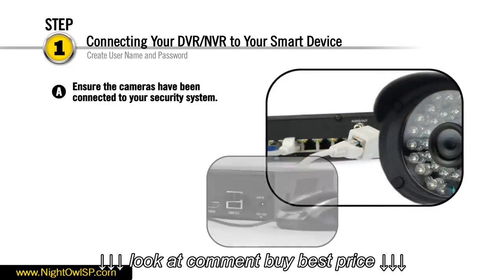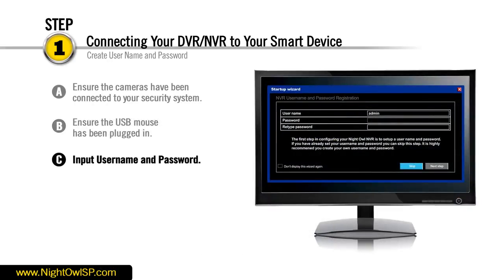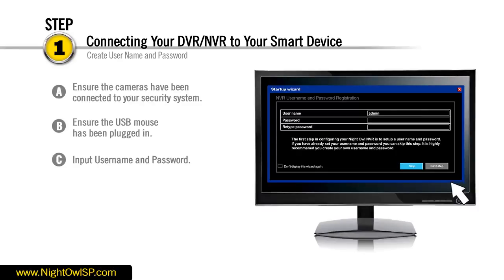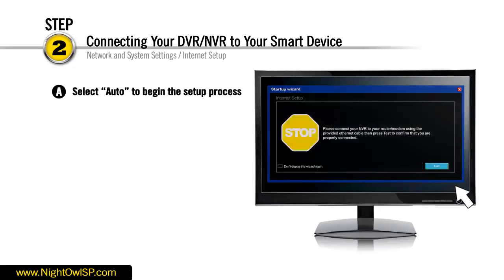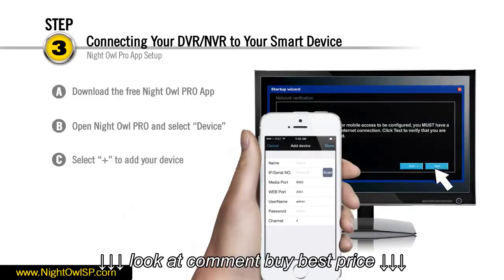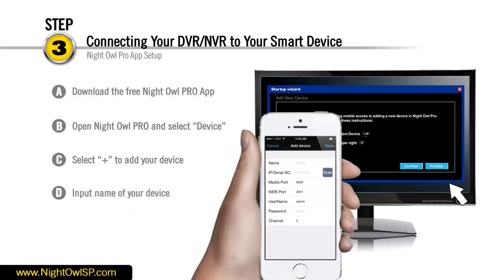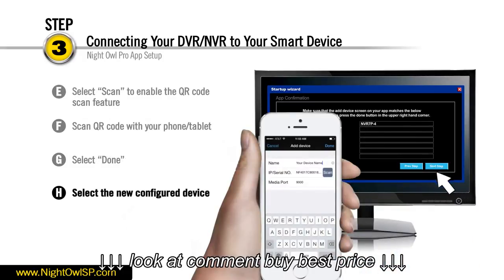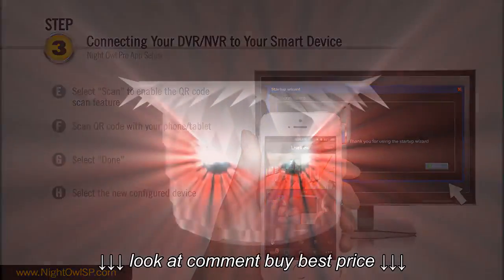Pro Application Owl Scan Tutorial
Pro Application   Owl Scan Tutorial, Pro Application   Owl Scan Tutorial